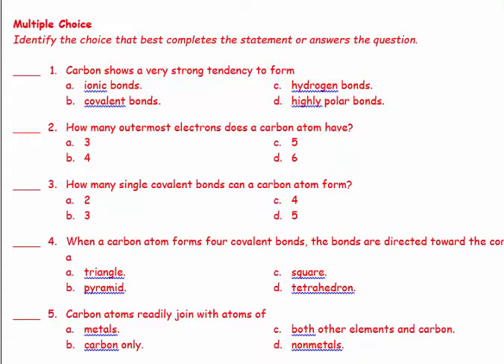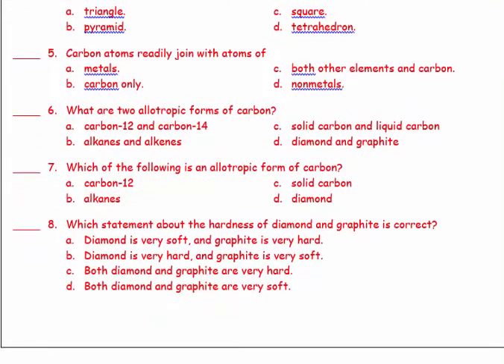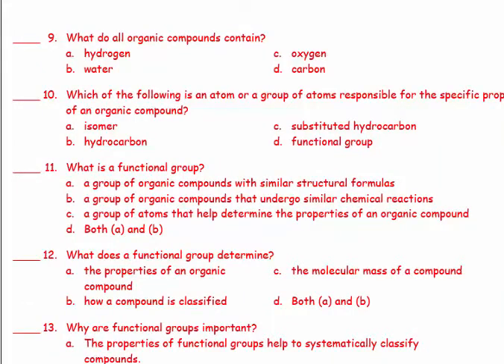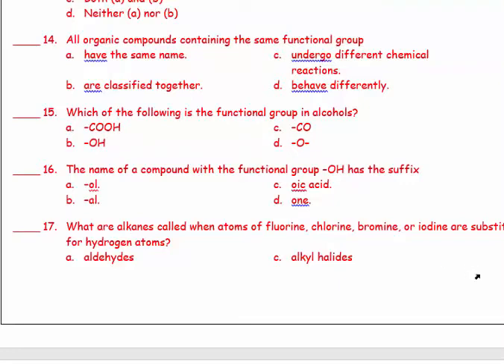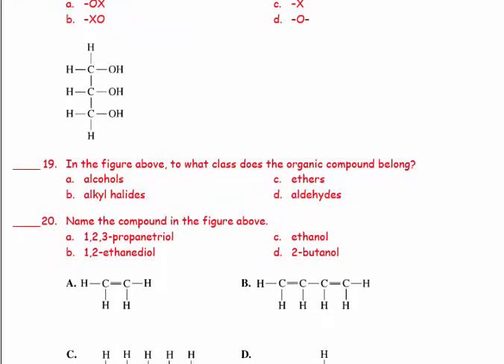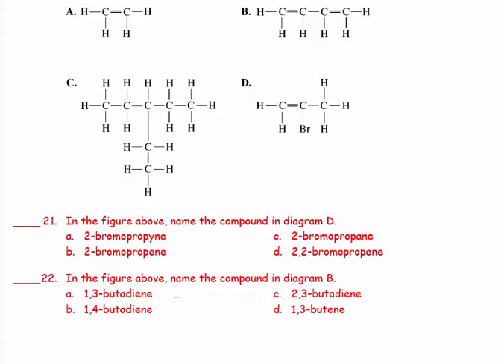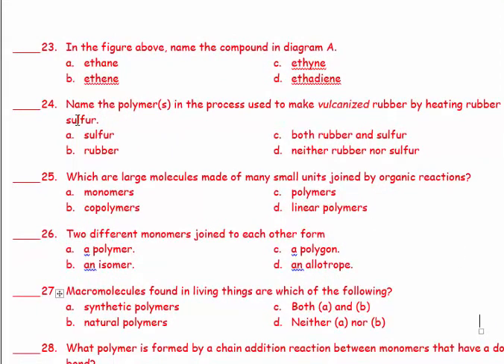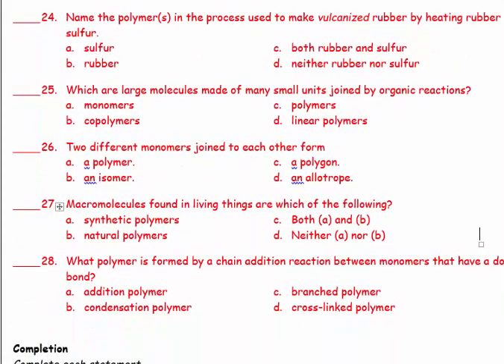Gr 12 science Revision 15/4